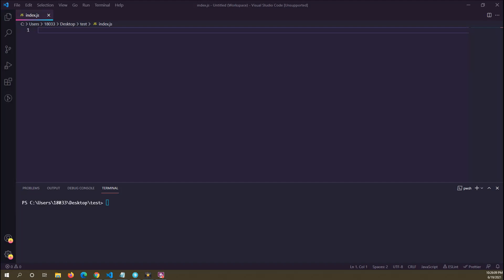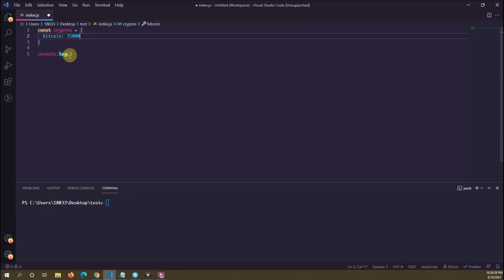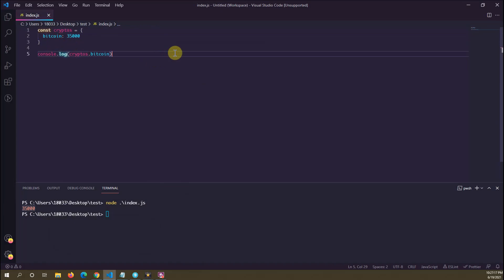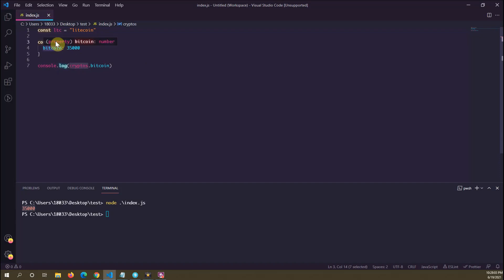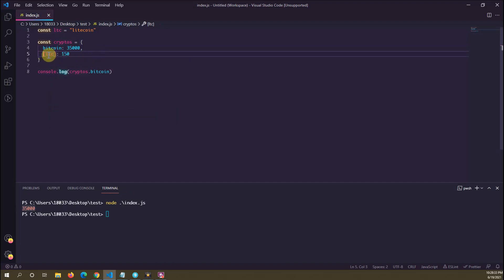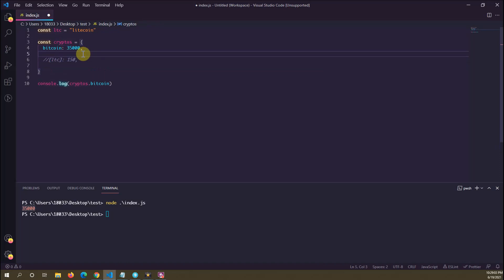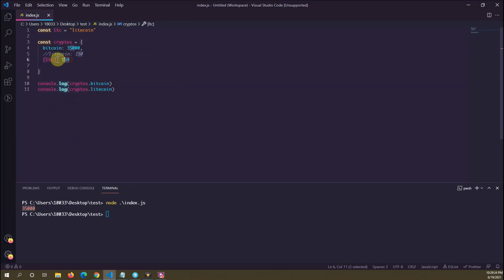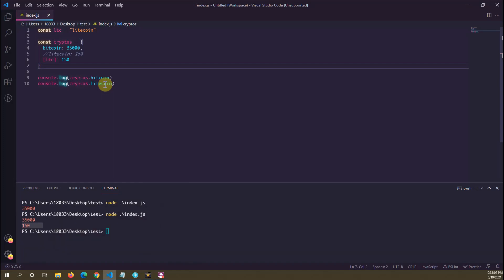Javascript Dynamic Property Names